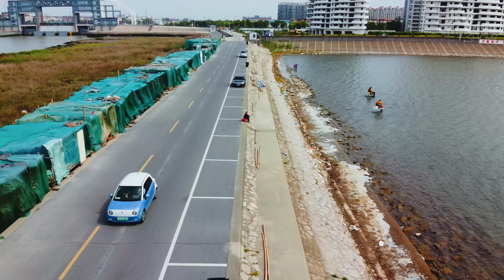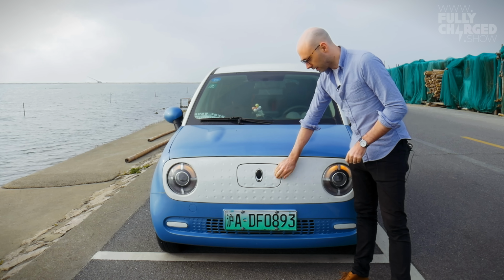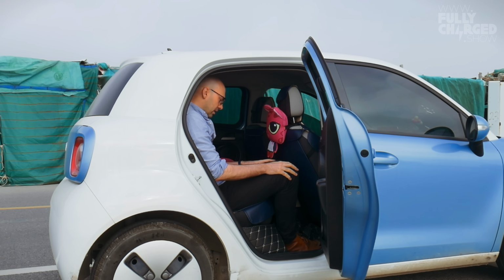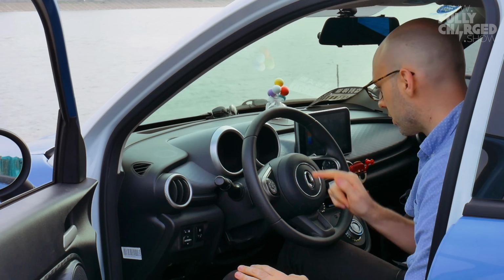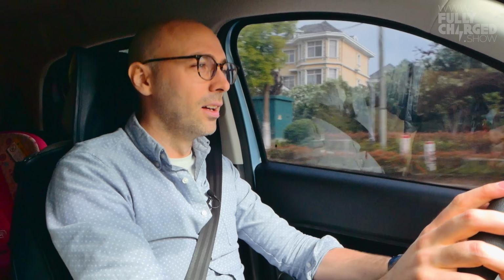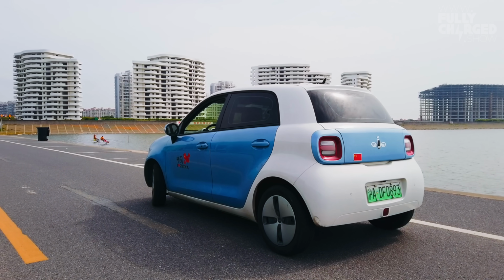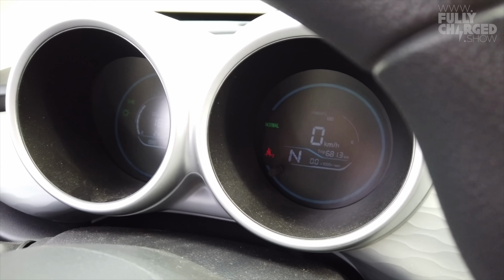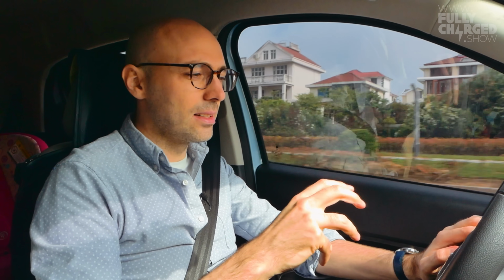Could a £7,000 City Car switch you on to Electric? | Fully Charged for CLEAN ENERGY & EVs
LIKE if a £7,000 car could make you switch to electric, and SHARE if you think car manufacturers should be making affordable EVs for the masses. Full description below...

The ORA R1 is the first all electric car offering from Great Wall Motors and, at around £7,000GBP, is one of the most affordable electric cars in the world. Elliot Richards takes this compact city car out for a drive to see if its no-frills yet functional design could switch the mass market onto electric cars. For easy reference through each section of this episode, see *timestamps* below. *AND* if you liked this we can also recommend Elliots previous review of the Xpeng P7

Presented and filmed by Elliot Richards.
Edited by George Collings.

Fully Charged is 100% independent thanks to YouTube Memberships (join above) and Patreons (join

Timestamps:
0:00 Introducing ORA R1 from Great Wall Motors
0:34 Rented from a Car-Sharing Platform
0:59 What is ORA?
1:32 Aesthetics & Features
2:18 Charging & Fast-Charging
2:33 Not so vital statistics
2:55 Cost in China
3:25 Back-Seat space
4:09 Boot space
4:28 No Frills Interior & Basic Controls
5:15 Driving the ORA R1
7:00 Visibility & Spaciousness
7:16 Lightweight & Efficient
8:16 Copycat or Accessible Car
9:27 Ease to Drive & Turning Circle
10:00 Acceleration Test
10:09 Basic Instrumentation & Outdated Dials
11:00 Good Effort Great Wall Motors
11:41 Build Quality
12:00 Chinese Battery Suppliers
12:42 Next up from Elliot